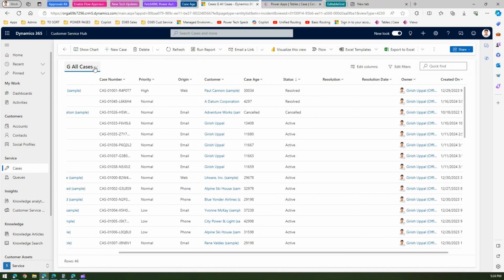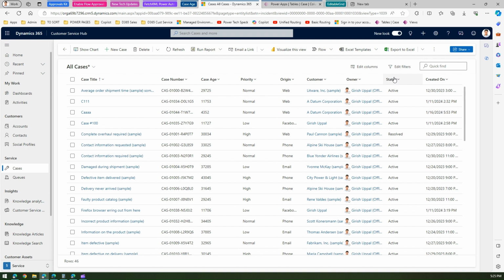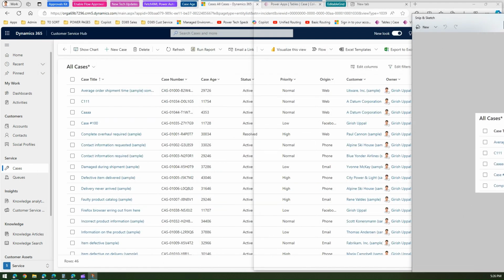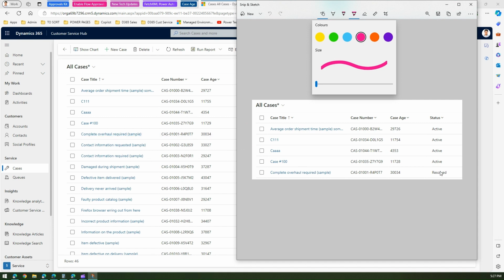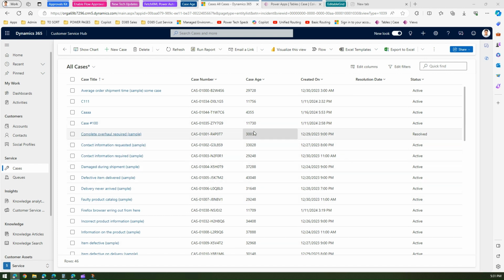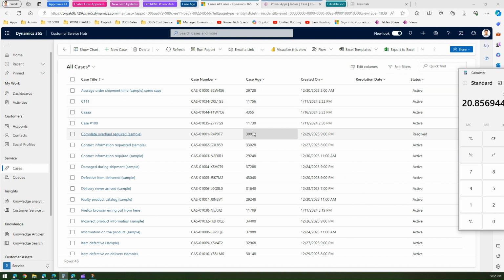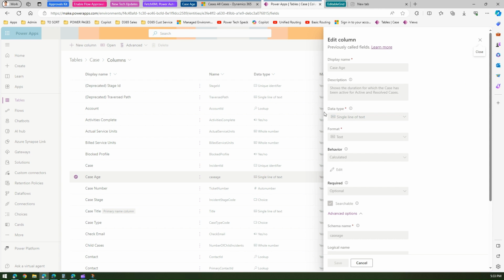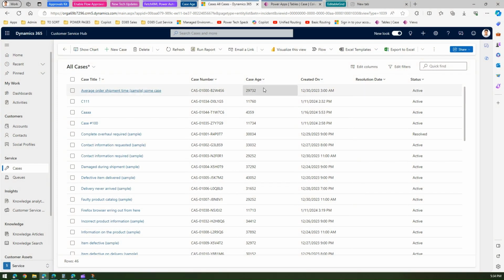How to calculate Case Age in Microsoft Dynamics 365 Customer Service app?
This video demonstrates how to utilise the Case Age column available within the Case Table to calculate the age of the Case.

Case Age column is a text type column (calculated column) containing the values which represents the minutes since the case has been created. The timer continues to be active till the case is resolved.

Girish Uppal provides an expert guidance on the calculation method for determining the age of the case in the entire Case Management life cycle.